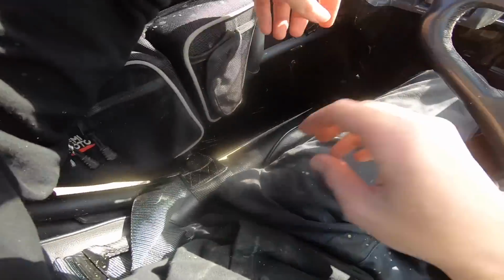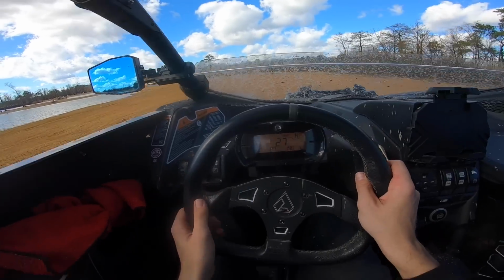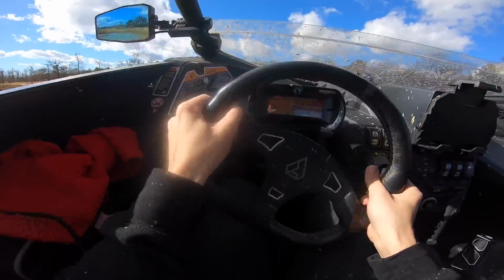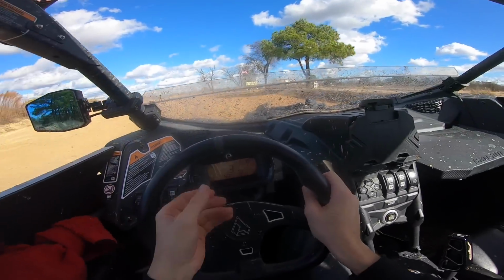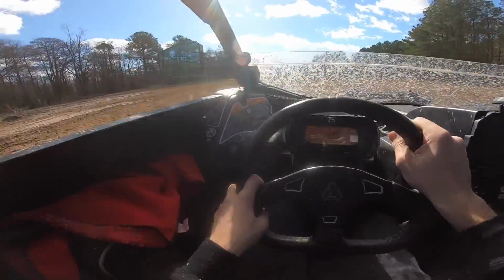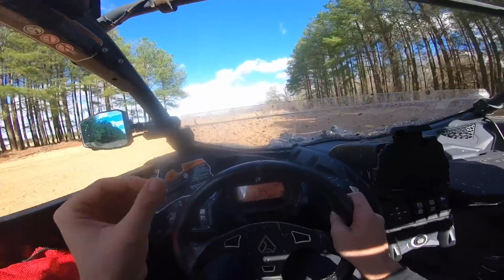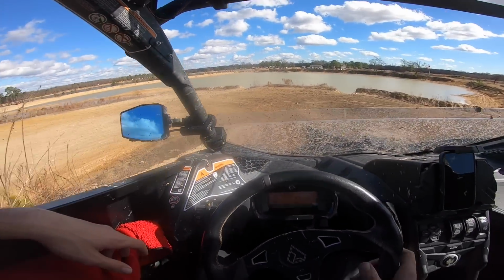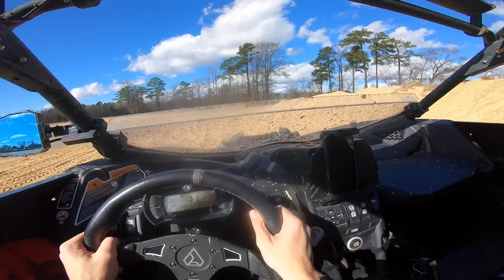FIRST RIDE On My New Can Am X3 Suspension! *FULL Throttle!*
Today we head out to Busco Beach in NC to get our first ride on the new suspension and wheel set up sent out by @FunctionPowersports and let me tell you, its insane!

Kemimoto
S3 Powersports
SuperATV
XKGlow
KMC UTV
Anthem Wheels
Function Powersports
Corbin Customworks
Performance East Inc
Roofnest Rooftents
Pitbike Parts:
Tbolt USA
LUX Billet

Camera Information:
Vloggy: Sony ZV-E10
Video Camera: Sony A7SIII
Photo Camera: Sony A7RIII
Lens: Tamron 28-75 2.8 - Sigma 35mm - Sigma 24-70 - Tamron 17-28
Drone I use: DJI Mavic AIR2s
Mic: RODE Pro
LUTS: @RadGradeBro on instagram